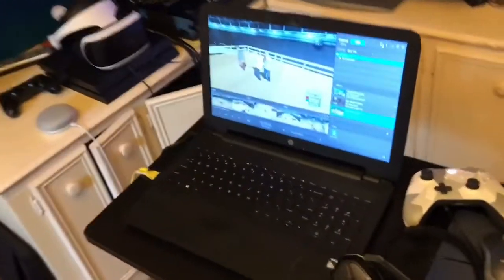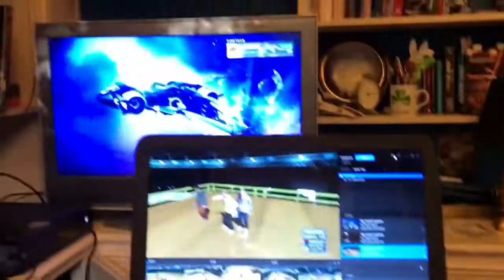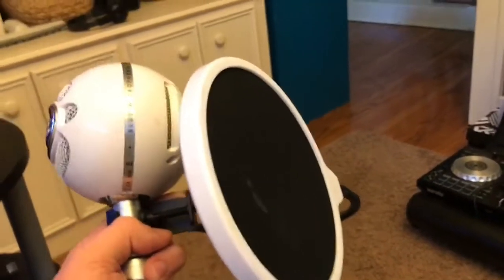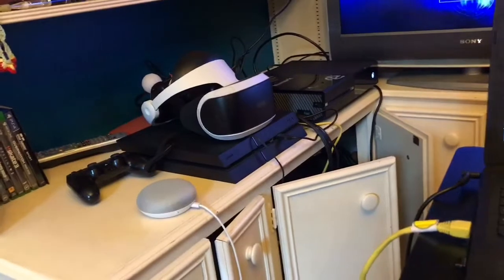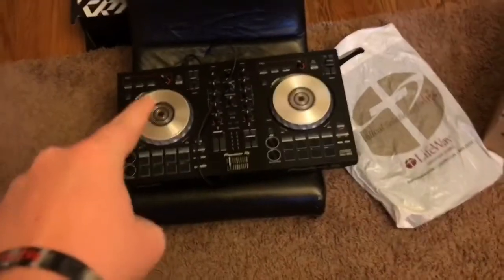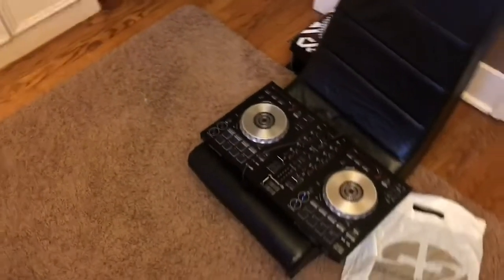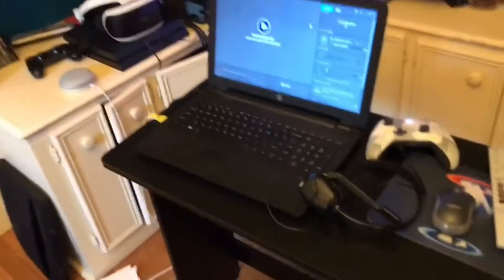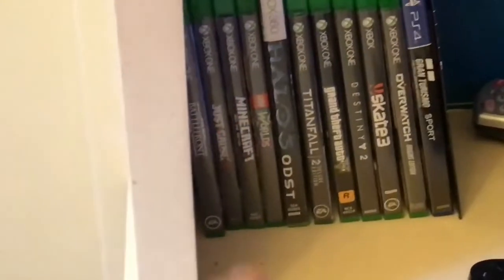My New Setup..... again + News